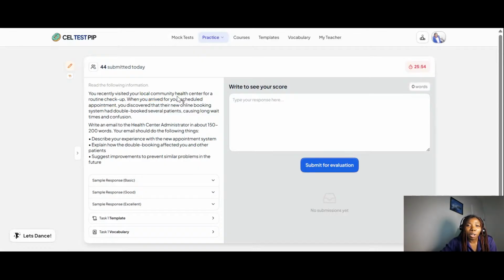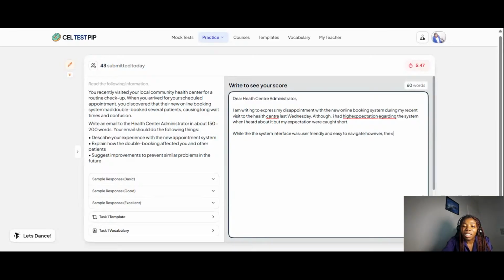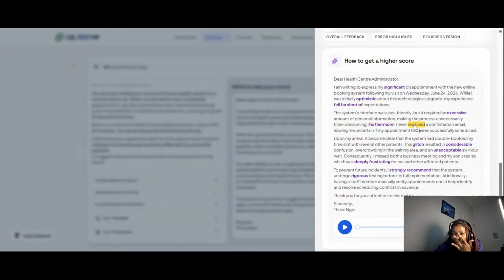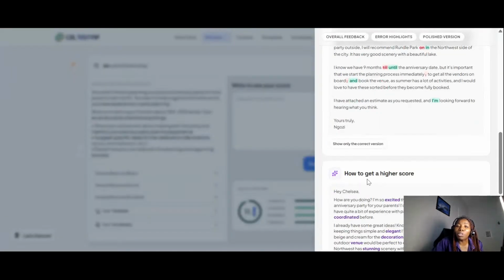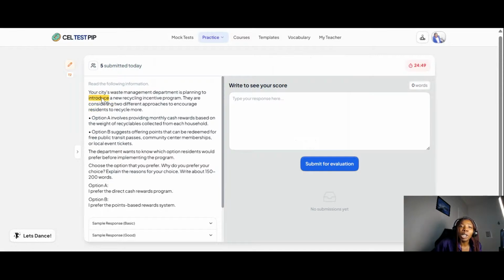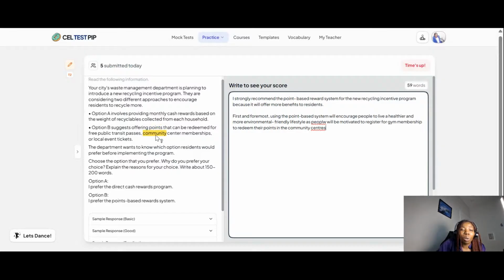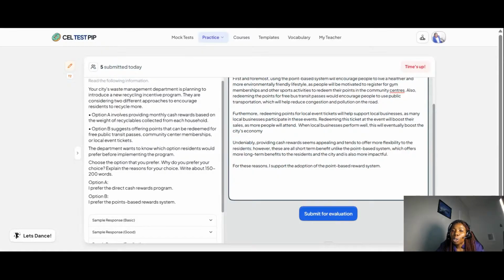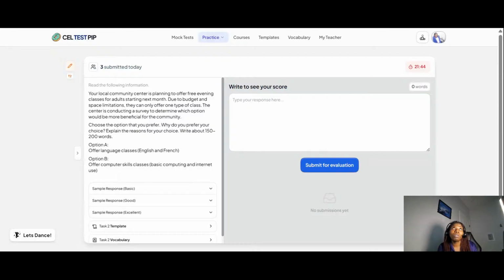Celpip Writing Class